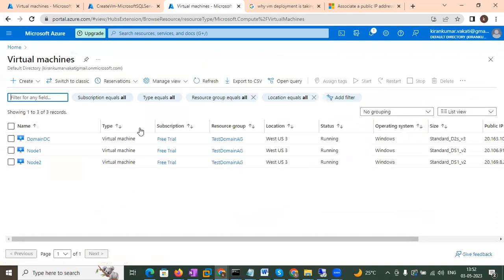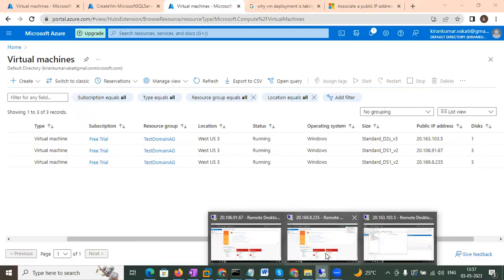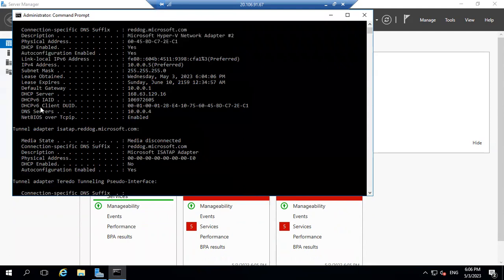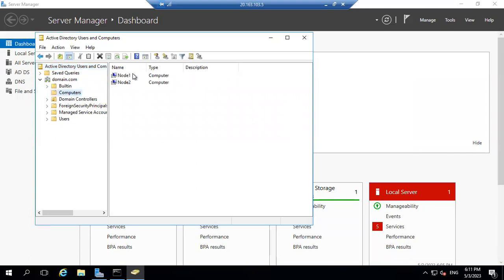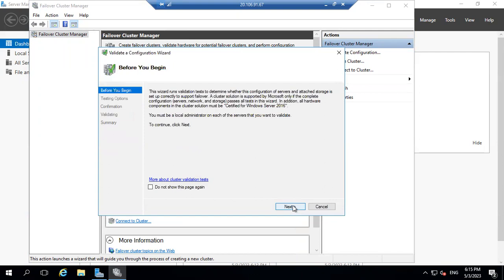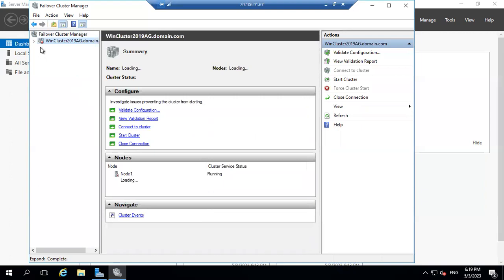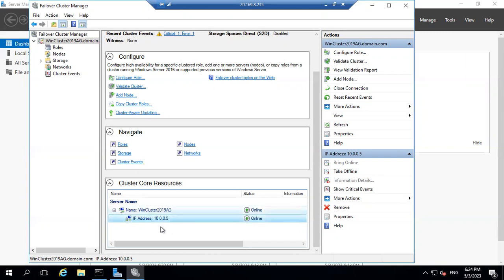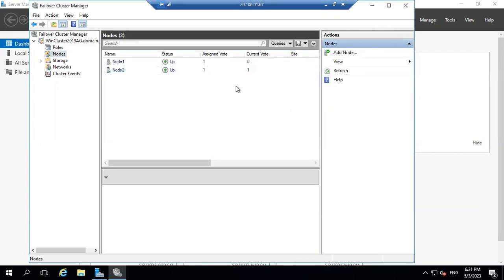Guide to Creating a Domain, Adding Nodes, and Troubleshooting Fail-over Cluster Features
A Video Guide to Creating a Domain, Adding Nodes, and Troubleshooting Fail-over Cluster Features